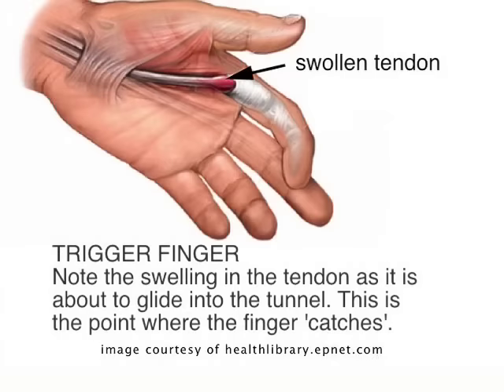Trigger Finger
Living with trigger finger, and the risks and benefits of non-surgical treatment options versus surgery.

For more information about Dartmouth Health Department of Orthopaedics, please visit us

Dartmouth Hitchcock Medical Center
One Medical Center Drive
3rd floor, Reception 3A, 3C, and 3D

Dartmouth Health, New Hampshire's only academic health system and the state's largest private employer, serves patients across northern New England. Dartmouth Health provides access to more than 2,000 providers in almost every area of medicine, delivering care at its flagship hospital, Dartmouth Hitchcock Medical Center (DHMC) in Lebanon, NH, as well as across its wide network of hospitals, clinics and care facilities. DHMC is consistently named the #1 hospital in New Hampshire by U.S. News & World Report, and recognized for high performance in numerous clinical specialties and procedures. Dartmouth Health includes its Dartmouth Cancer Center, one of only 51 National Cancer Institute-designated Comprehensive Cancer Centers in the nation, and the only such center in northern New England; Dartmouth Health Children’s, including the Children’s Hospital at Dartmouth Hitchcock Medical Center, the state’s only children’s hospital and clinic locations around the region; member hospitals in Lebanon, Keene and New London, NH, and Windsor, VT, and Visiting Nurse and Hospice for Vermont and New Hampshire; and more than 24 clinics that provide ambulatory services across New Hampshire and Vermont. Through its historical partnership with Dartmouth and the Geisel School of Medicine, Dartmouth Health trains nearly 400 medical residents and fellows annually, and performs cutting-edge research and clinical trials recognized across the globe with Geisel and the White River Junction VA Medical Center in White River Junction, VT. Dartmouth Health and its more than 13,000 employees are deeply committed to serving the healthcare needs of everyone in our communities, and to providing each of our patients with exceptional, personal care.